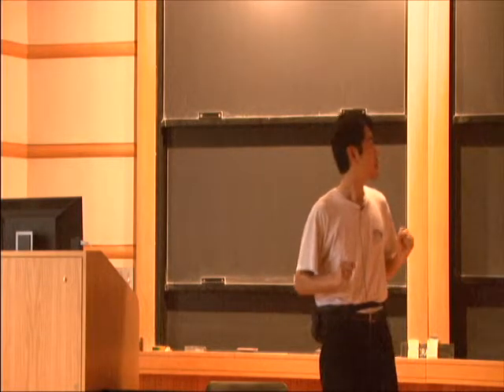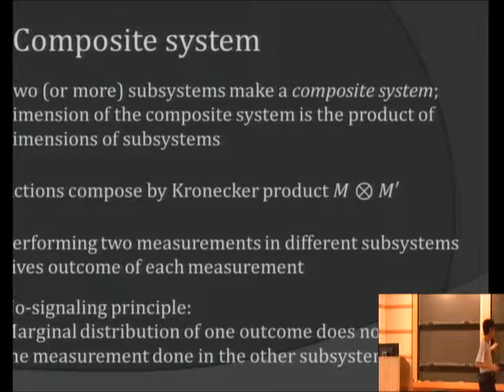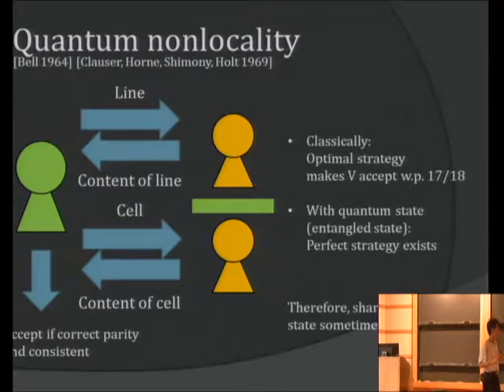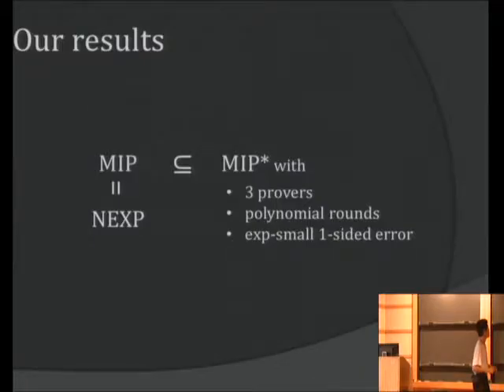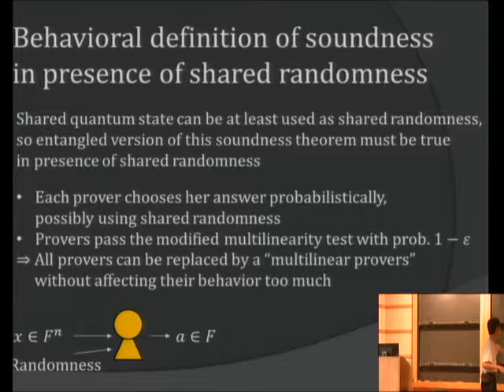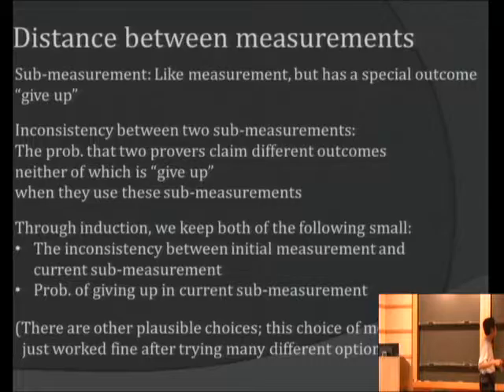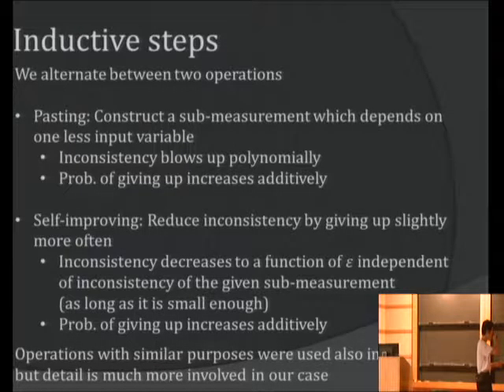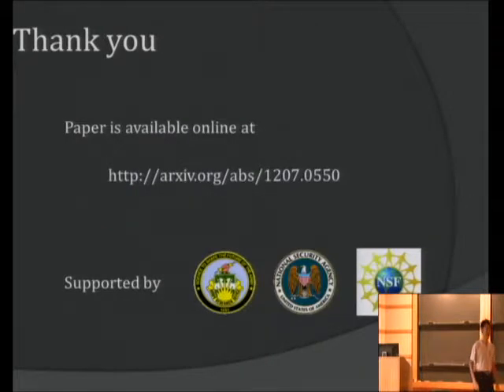A Multi-Prover Interactive proof for NEXP Sound Against Entangled Provers - Tsuyoshi Ito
Tsuyoshi Ito
NEC Laboratories America, Inc.

We prove a strong limitation on the ability of entangled provers to collude in a multiplayer game. Our main result is the first nontrivial lower bound on the class MIP* of languages having multi-prover interactive proofs with entangled provers; namely MIP* contains NEXP, the class of languages decidable in non-deterministic exponential time. While Babai, Fortnow, and Lund (Computational Complexity 1991) proved the celebrated equality MIP=NEXP in the absence of entanglement, ever since the introduction of the class MIP* it was open whether shared entanglement between the provers could weaken or strengthen the computational power of multi-prover interactive proofs. Our result shows that it does not weaken their computational power: MIP \subseteq MIP*.

At the heart of our result is a proof that Babai, Fortnow, and Lund's ``multilinearity test’’ is sound even in the presence of entanglement between the provers, and our analysis of this test could be of independent interest. As a byproduct we show that the correlations produced by any entangled strategy which succeeds in the multilinearity test with high probability can always be closely approximated using shared randomness alone.

This is a joint work with Thomas Vidick.